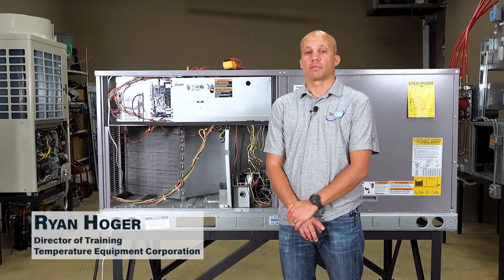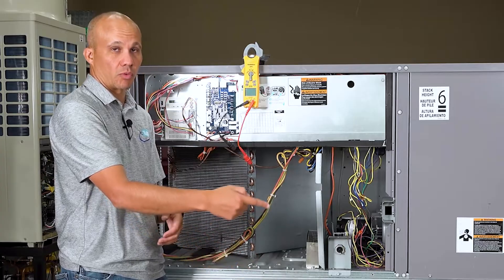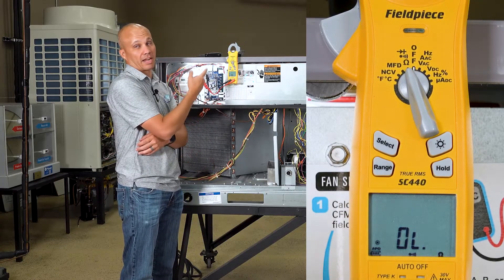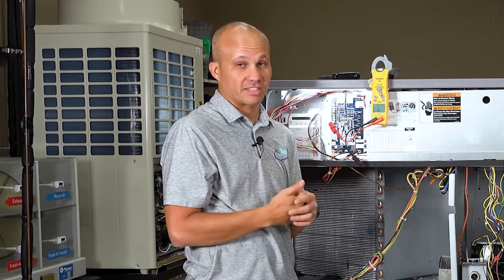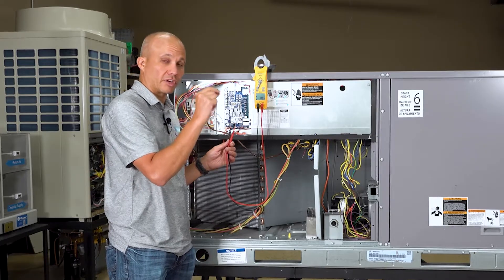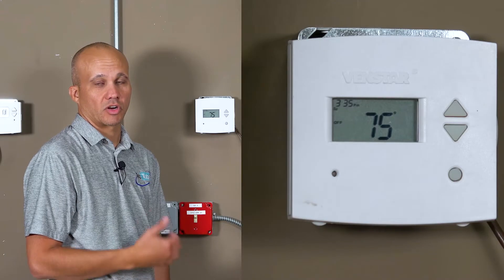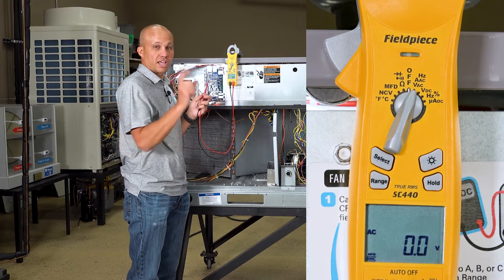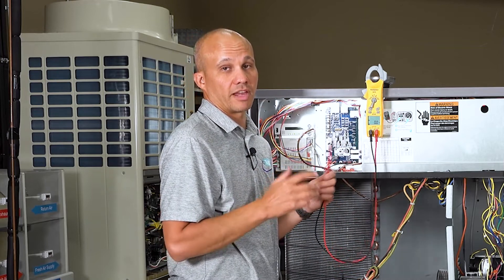Thermostat Wiring Series: Troubleshooting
To conclude our thermostat wiring series, Ryan Hoger will demonstrate a couple of ways to troubleshoot thermostat wiring.